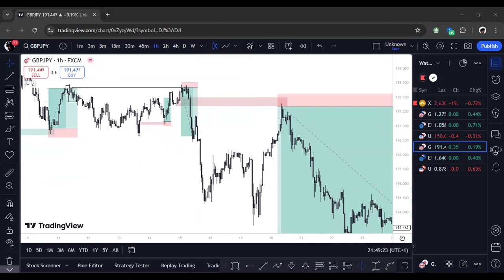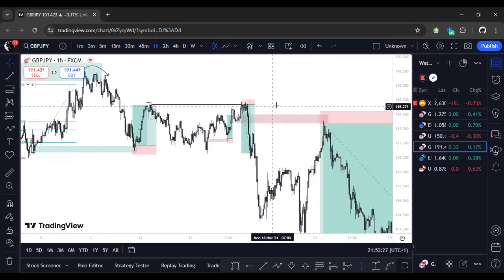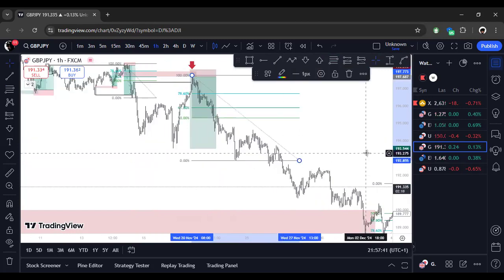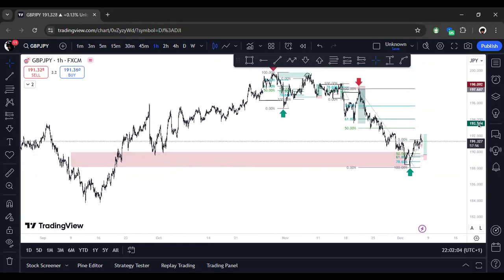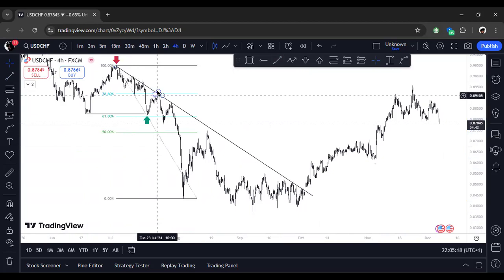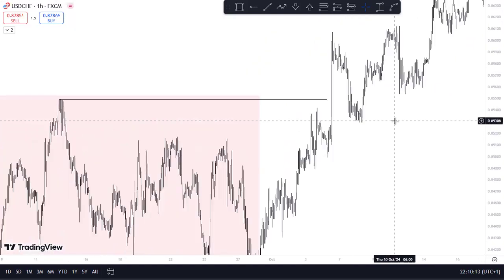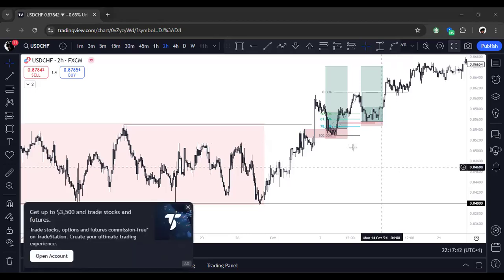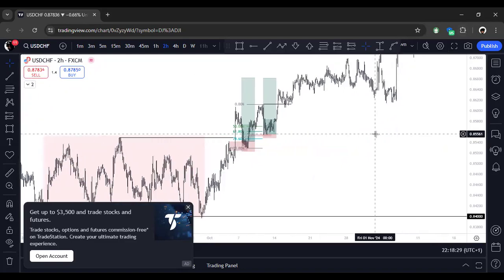Jamor Eth Course-FVG